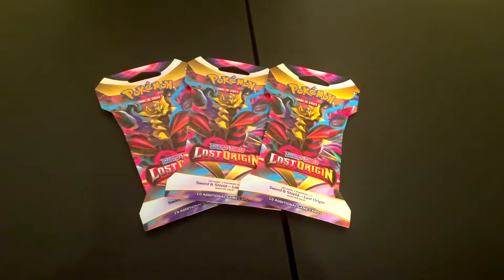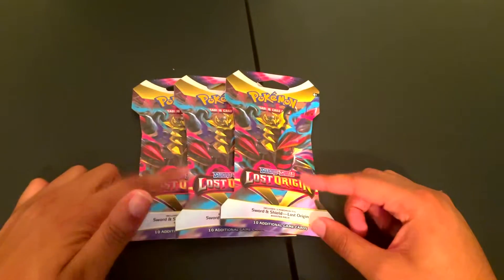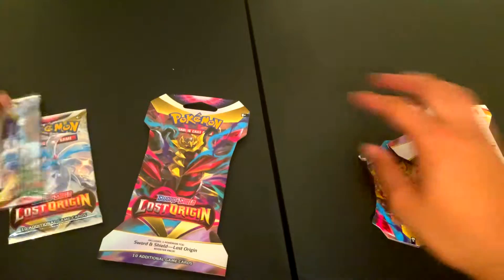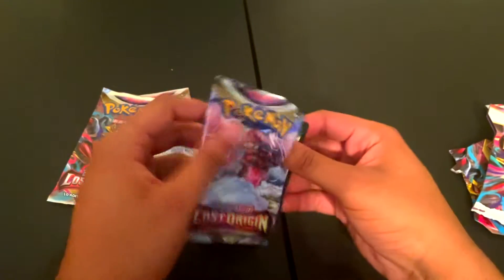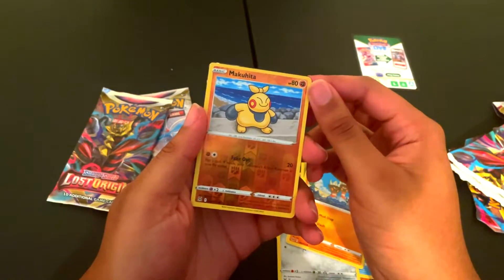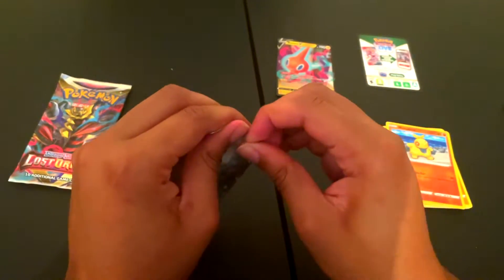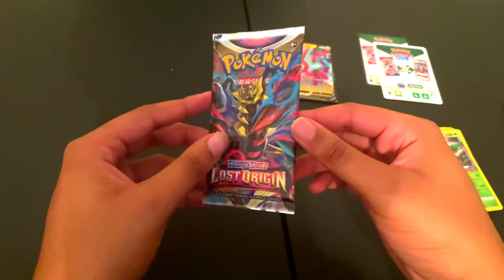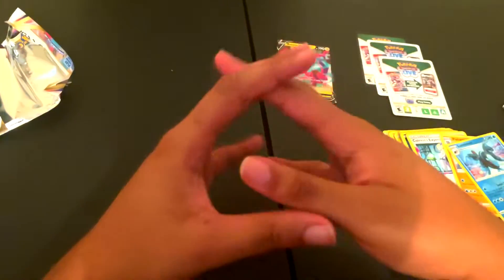FREE PACKS FROM GAMESTOP! Opening 3 Lost Origin Sleeved Packs!